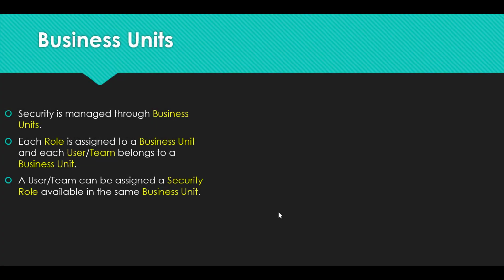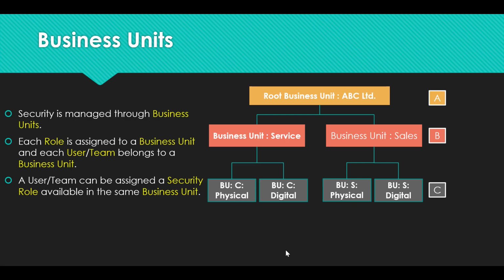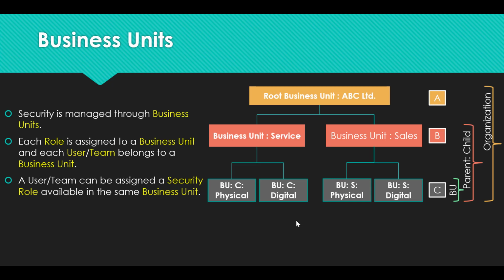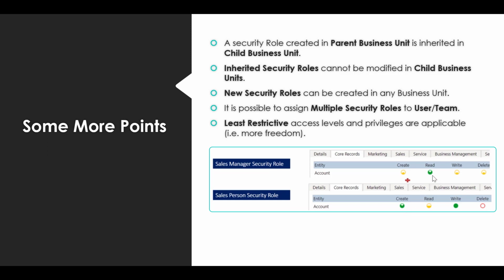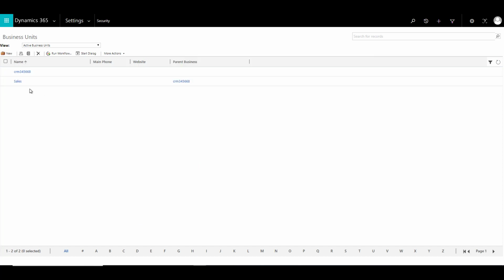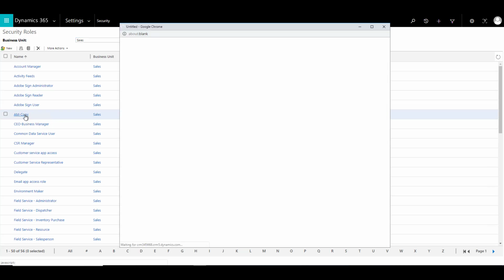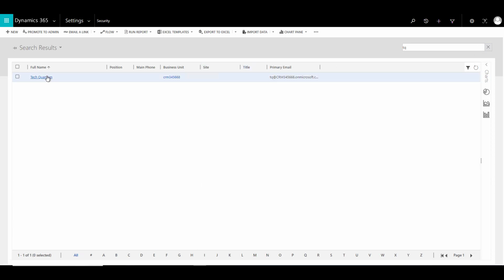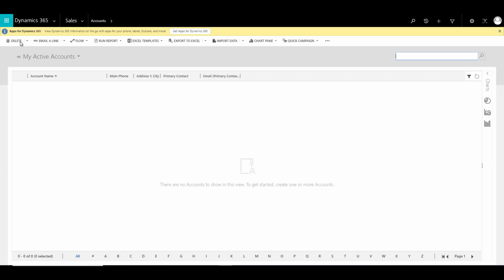Dynamics 365 - Business Units and Multiple Security Roles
This video discusses about Business Units, Multiple Security Roles and their application in Dynamics 365.